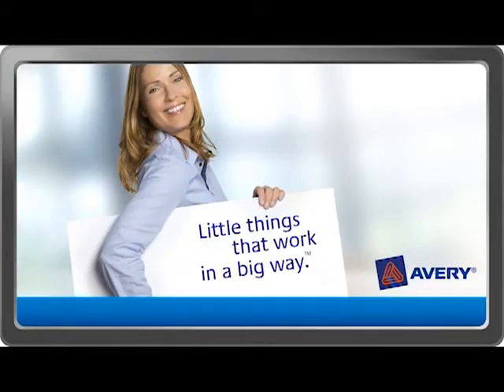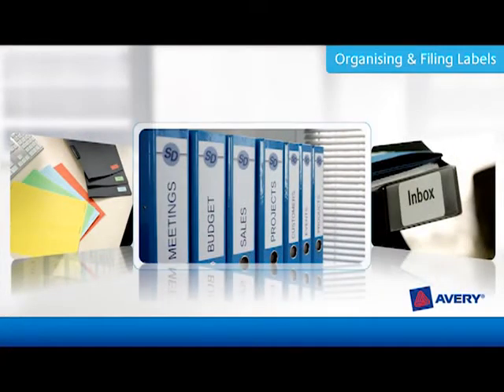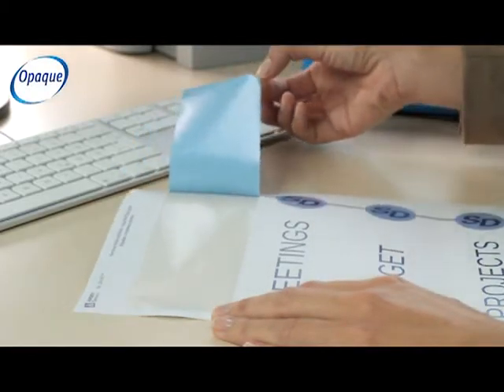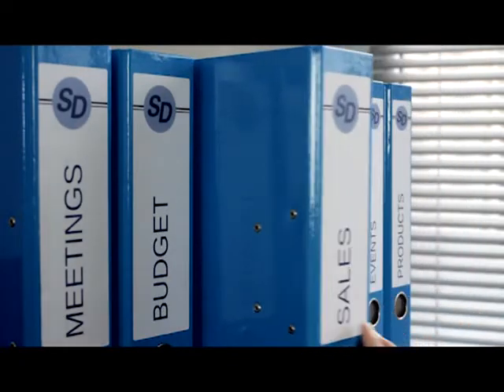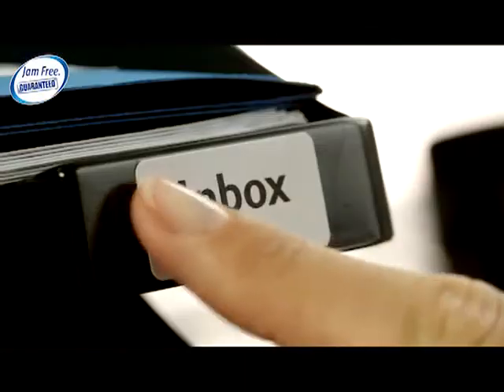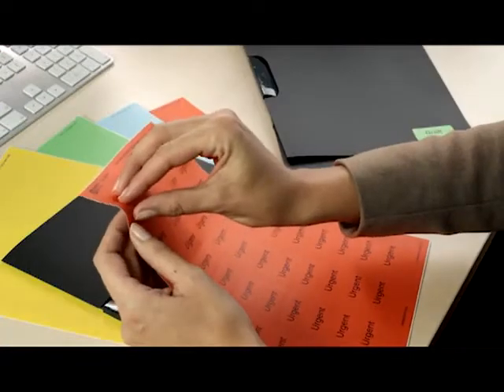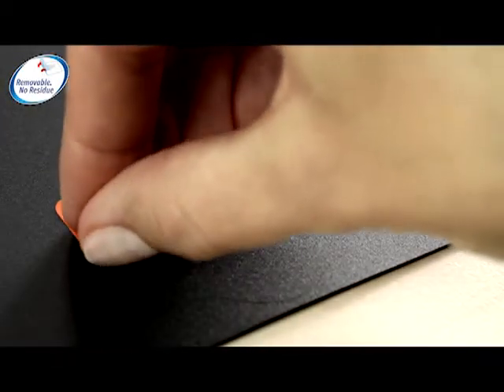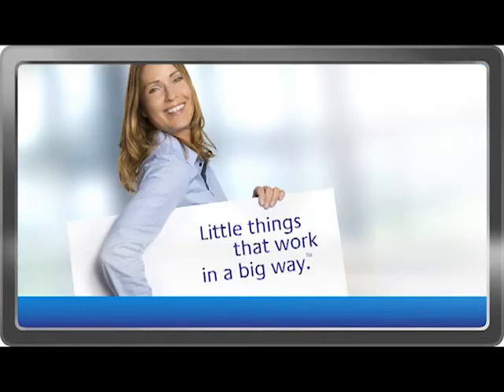Avery - Organising and Filing Labels